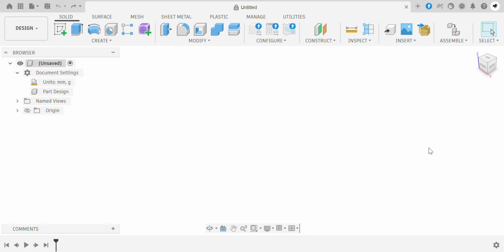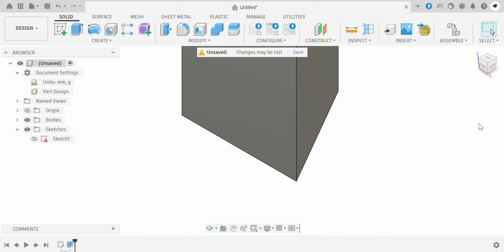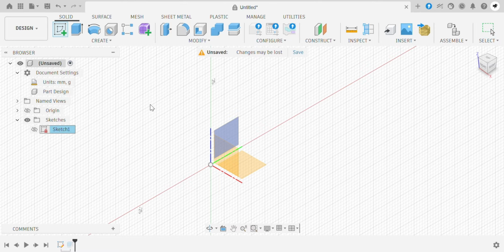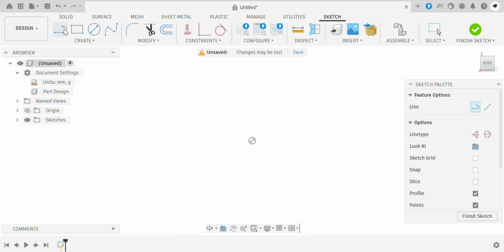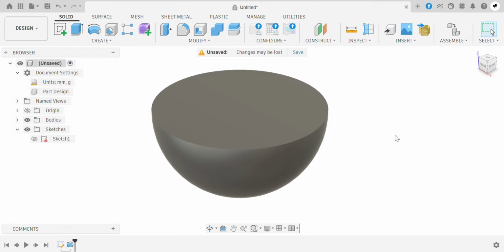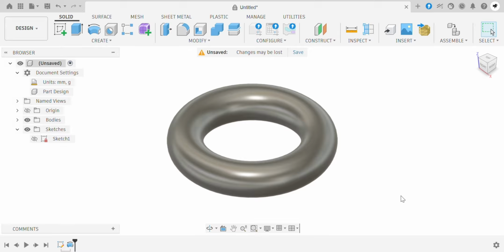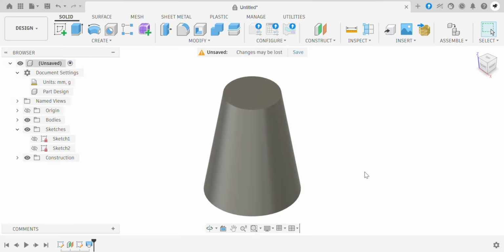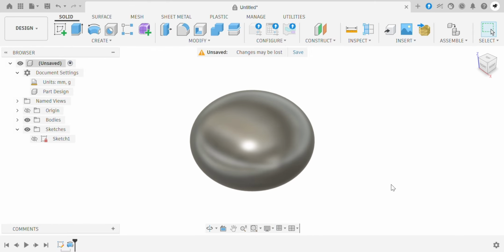How to Make Basic 3D Shapes in Fusion 360 | Part 2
*CHAPTERS (TIMESTAMPS)*
00:00 – opening
00:35 – triangular prism
02:41 – triangular pyramid
05:50 – hemisphere
08:03 – torus
09:51 – truncated cone
11:52 – ellipsoid
13:23 – closing